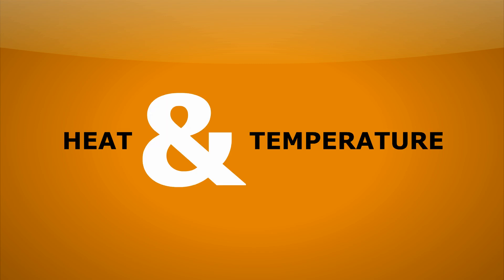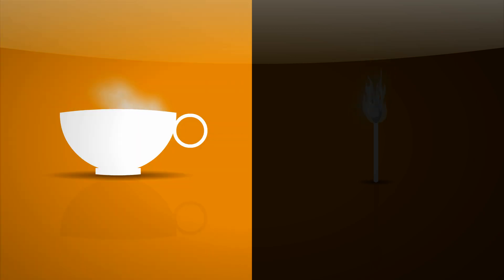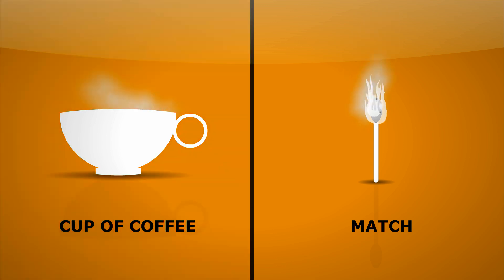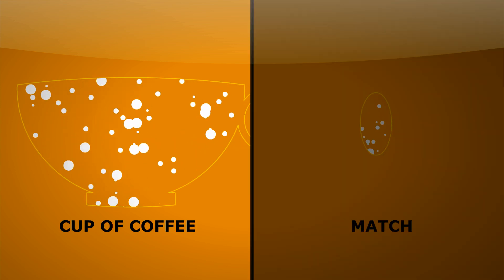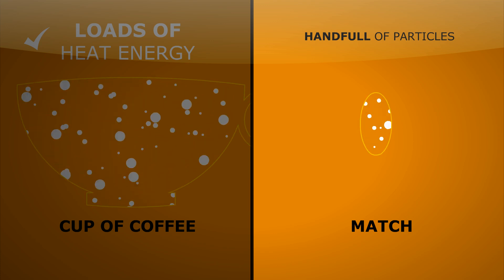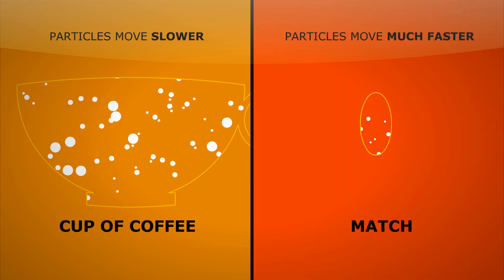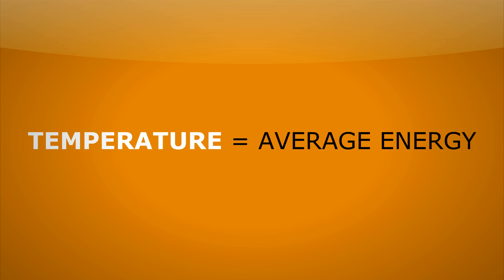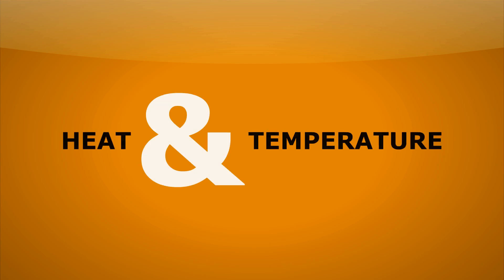Physics - Energy - Heat Transfer - Heat and Temperature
A high school science GCSE and iGCSE Physics revision video about the difference between heat and temperature. Heat is the total kinetic energy of the particles in a system and temperature is the average energy of the particles in the system. For AQA, OCR and Edexcel exam boards